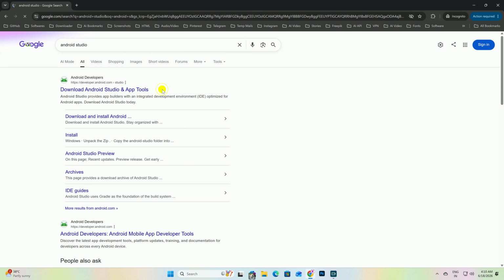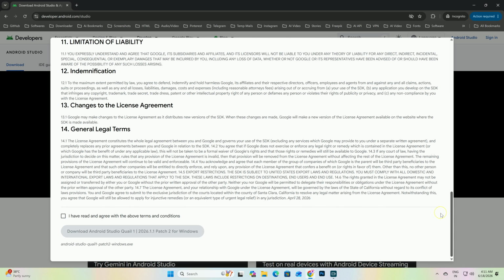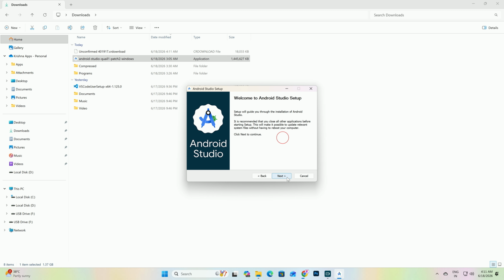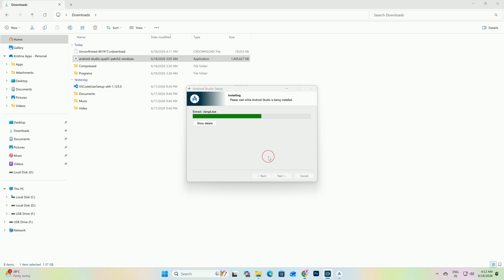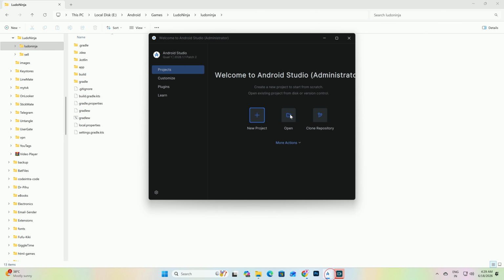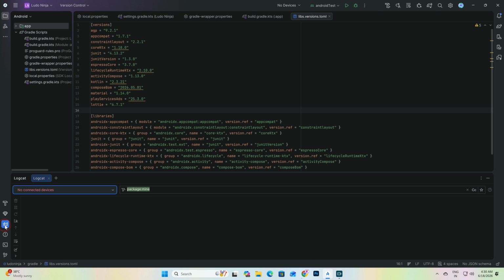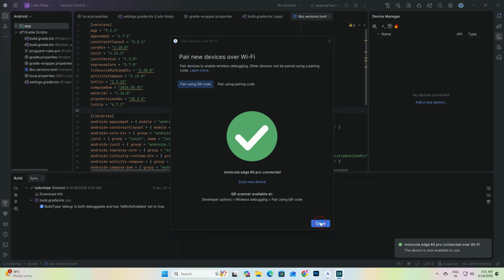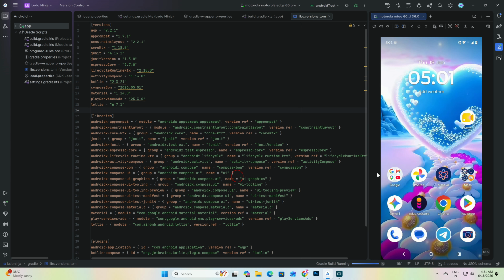How to Install Android Studio & Setup Your First Project (2026 Guide)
Want to start building your own mobile applications but don't know where to begin? In this step-by-step tutorial, we walk through the complete installation of Android Studio and set up your very first mobile app project from scratch.

We cover everything from downloading the official IDE (Integrated Development Environment) to configuring the SDK (Software Development Kit — the essential tools needed to build apps) and running your first "Hello World" project.

Whether you want to code in Kotlin or Java, this clean, hassle-free installation guide will get your environment perfectly configured without common setup errors.

📌 WHAT YOU WILL LEARN IN THIS VIDEO:
0:00 - Introduction & Prerequisites
0:15 - How to Download & Install Android Studio
1:45 - Configuring the Android SDK & Virtual Device (Emulator)
2:10 - Creating Your First Android Project
3:30 - Understanding the Android Studio Interface (UI Layout)
4:45 - Running the App & Troubleshooting Gradle Issues